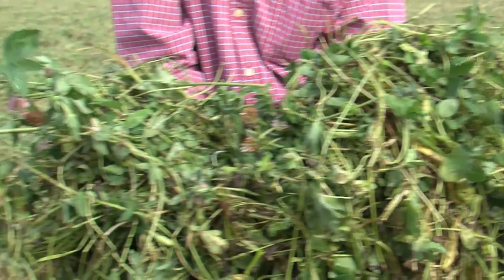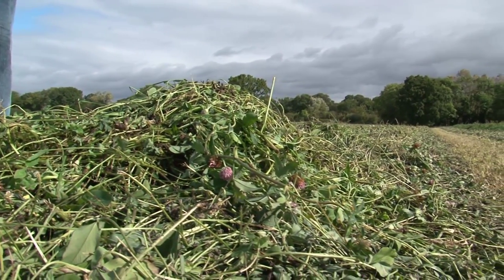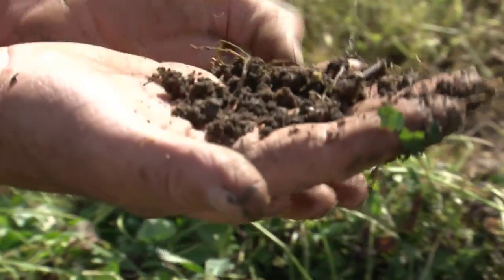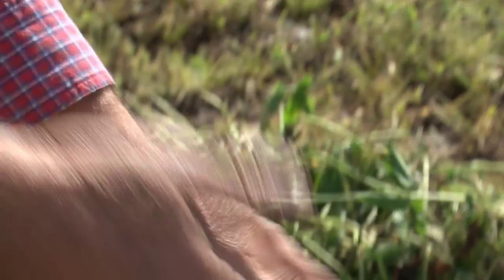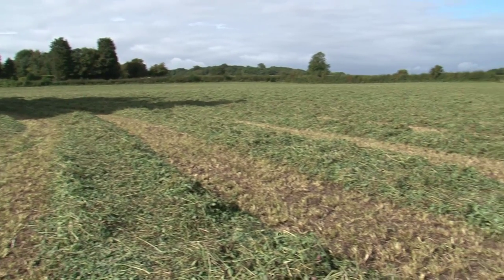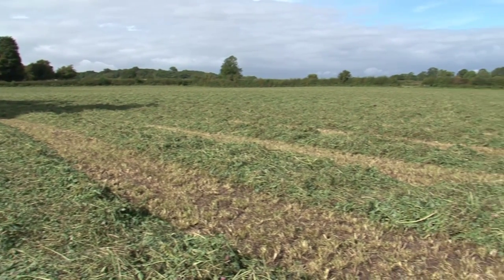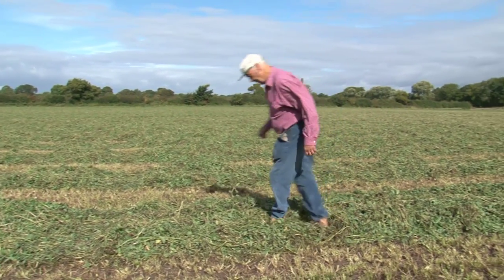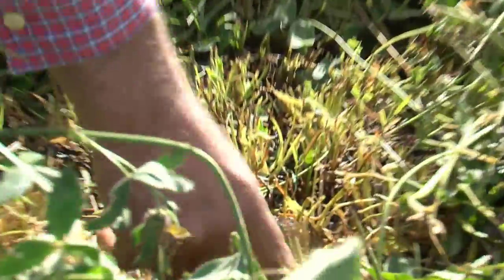Cotswold Seeds First Hand: Green Manures with Jonathan Boaz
Jonathan Boaz started experimenting with green manures as a way to ‘to get something very beneficial out of a disaster,’ as he phrases, it. The disaster he refers to was the ‘terrible climactic conditions’ of the past few years, which caused serious issues with establishing his arable/grass crop rotation.

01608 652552